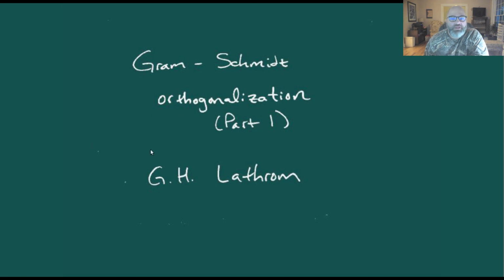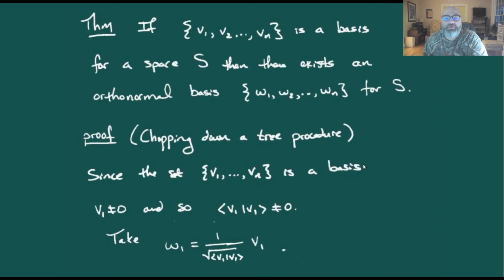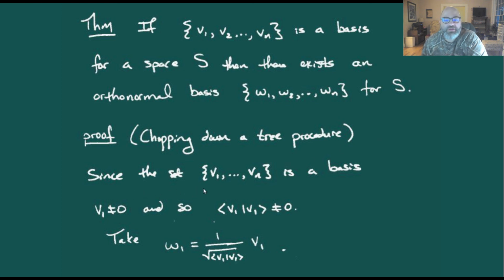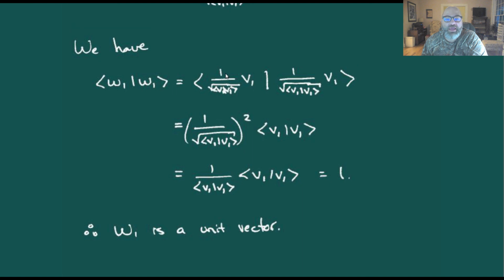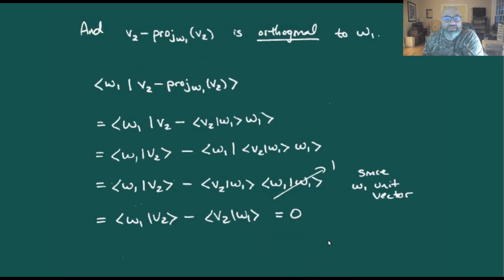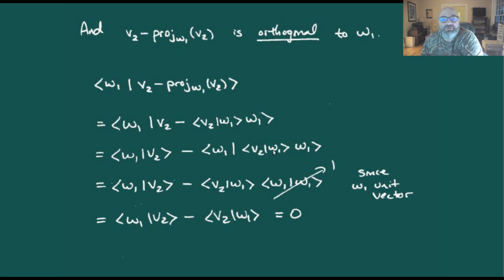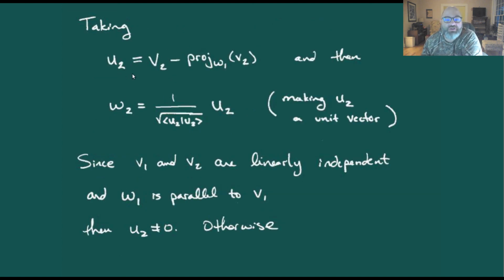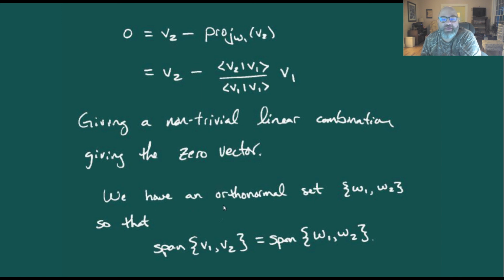Gram-Schmidt Orthogonalization - Part 1